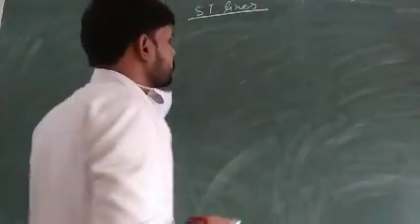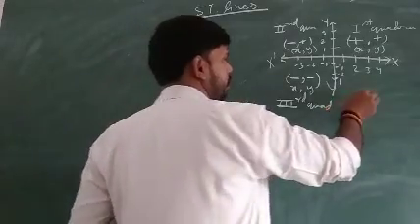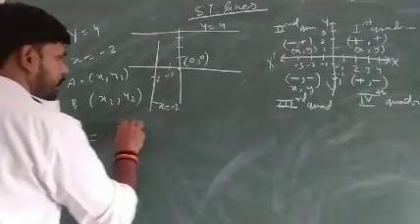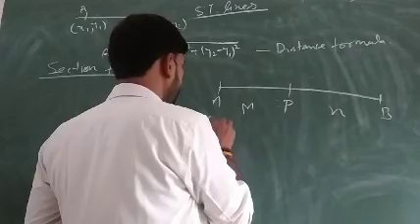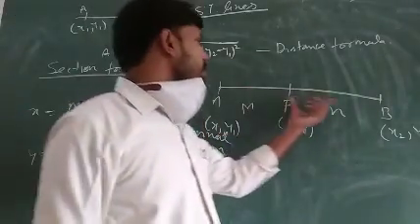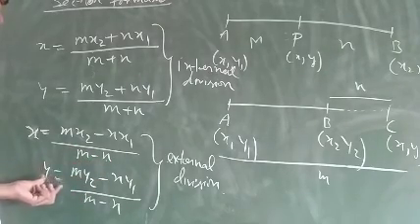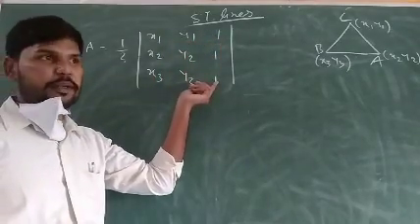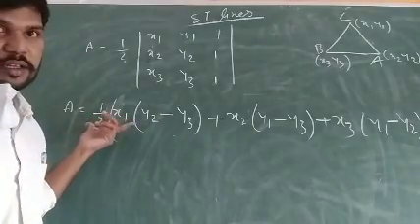St. Lines (1)